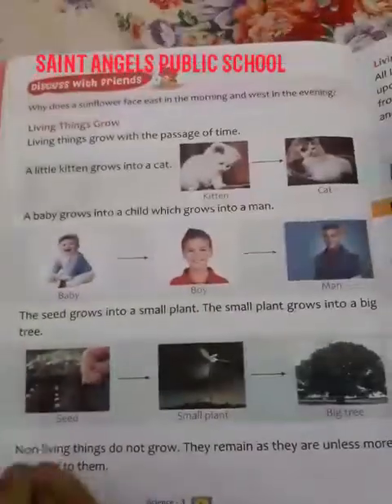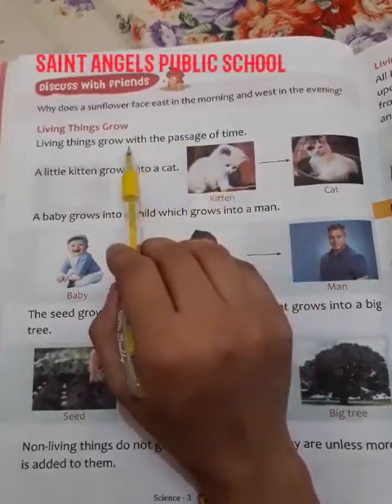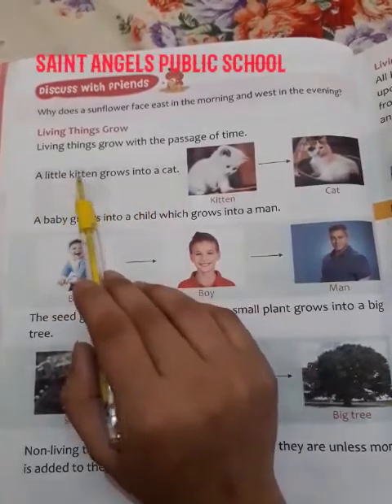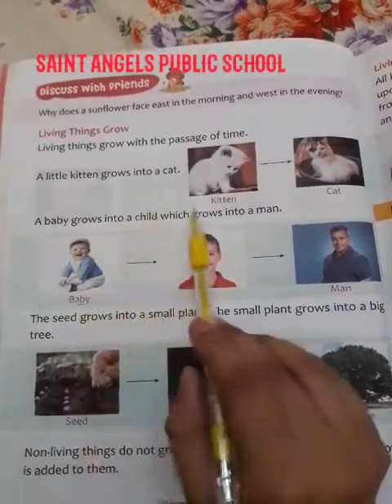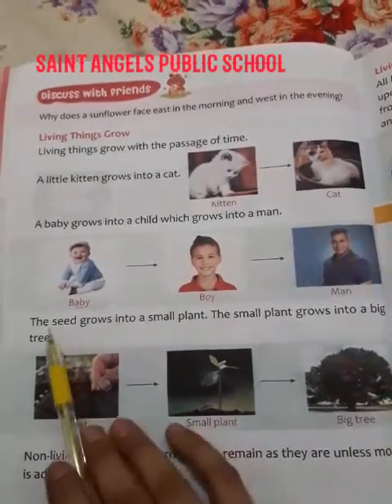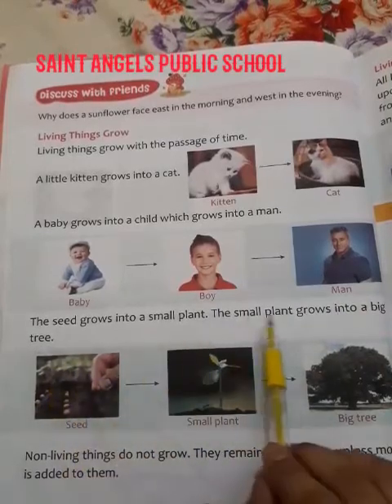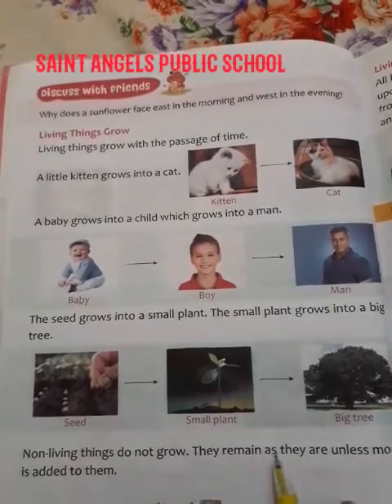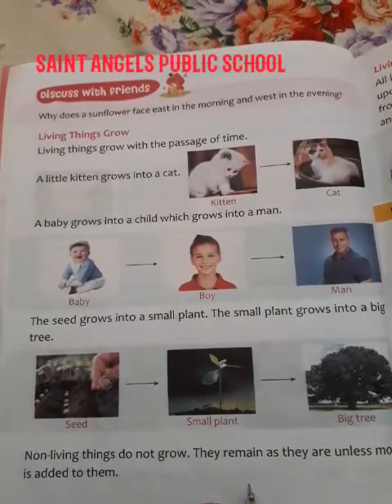SAINT ANGELS SCHOOL, CLASS 3, LIVING AND NON LIVING THINGS, SCIENCE CH-1 PART-2